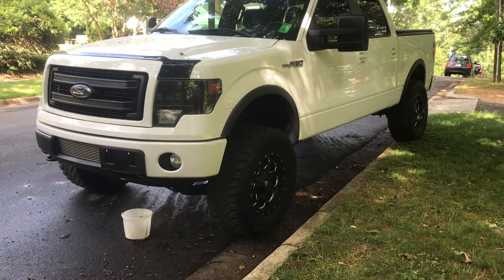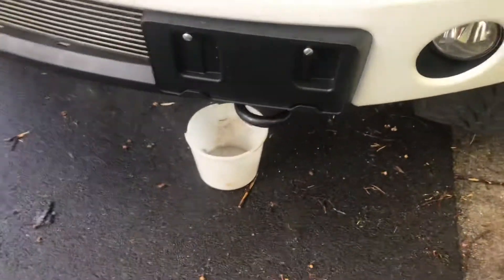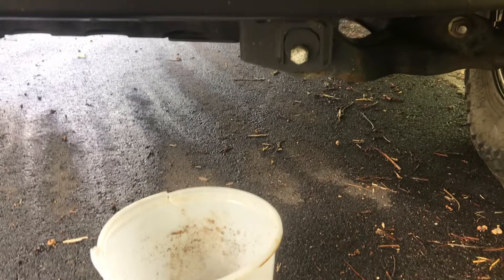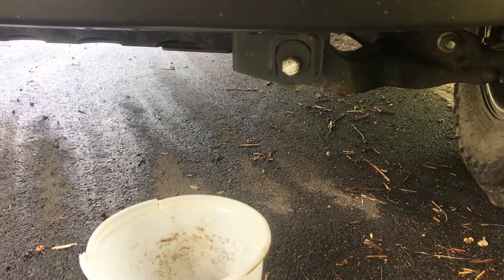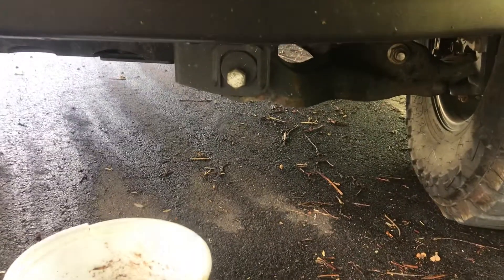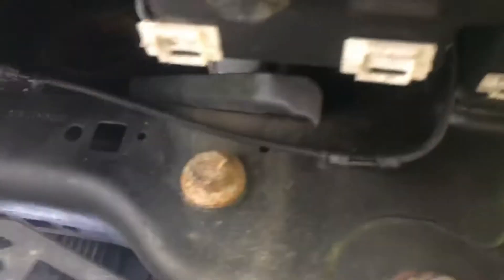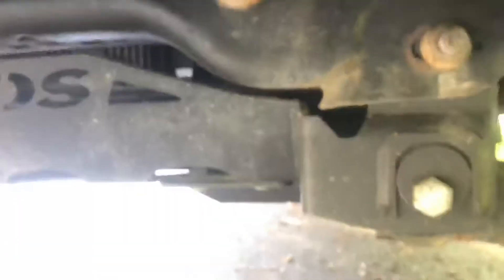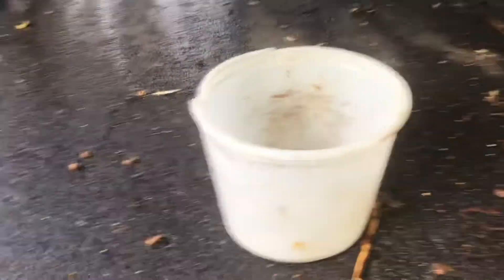Drilling hole in ecoboost intercooler?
As you can tell oil that’s not supposed to be in there did come out. I feared the hole being a boost leak but I could tell no difference in power or fuel economy. That being said I would do it again! Worst case scenario I could plug it with I screw if I was not happy with the results. Any questions leave them below and I will answer best I can. Thanks!